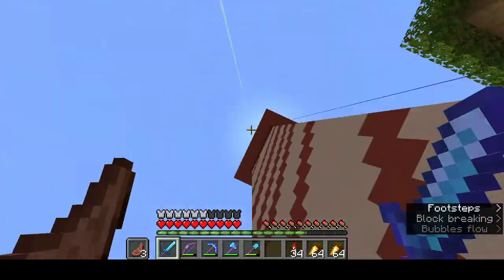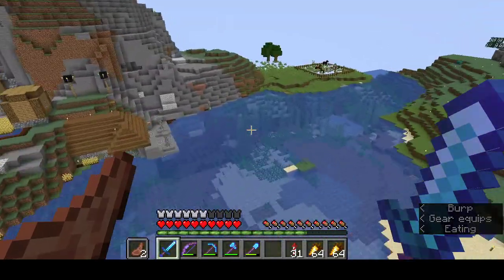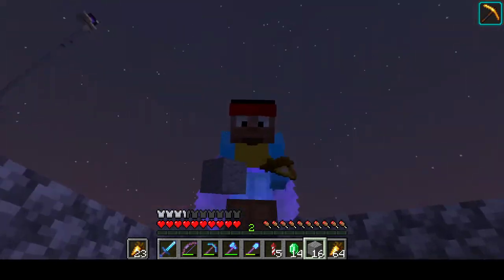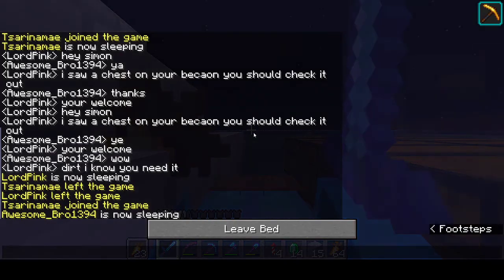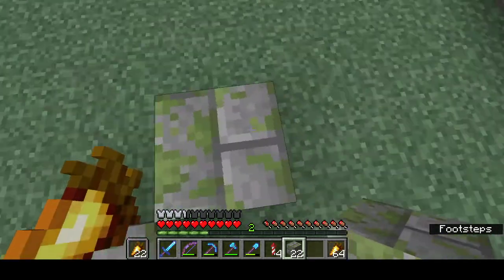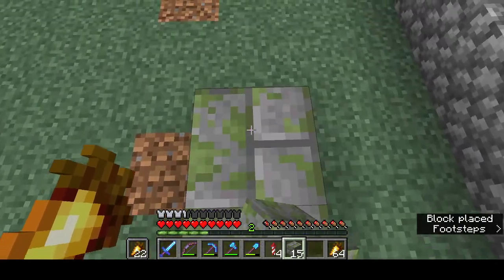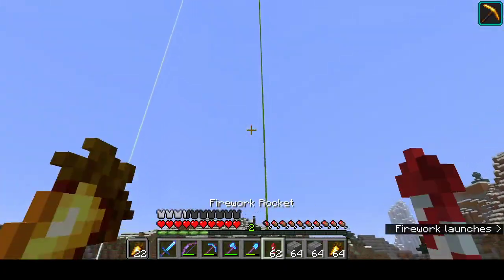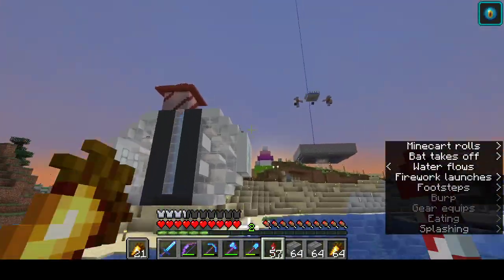BeanCraft Finally we Start!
This is gonna take a while